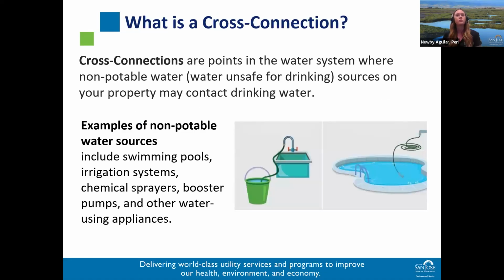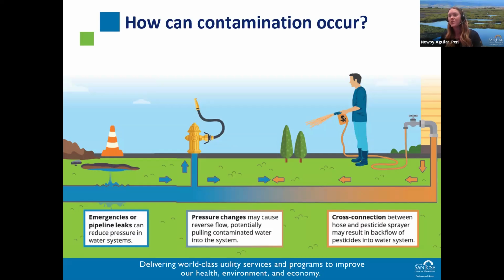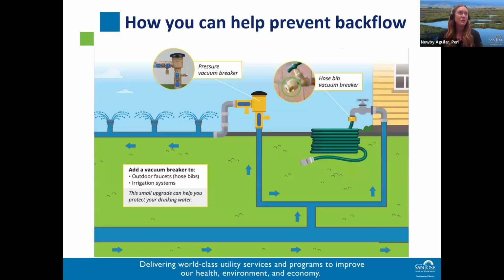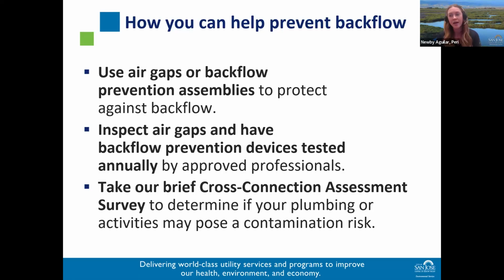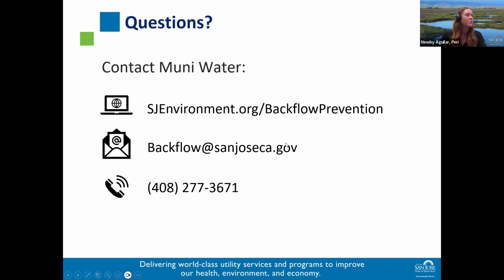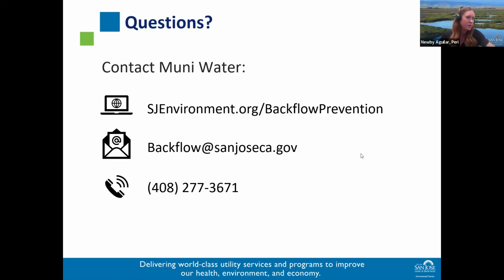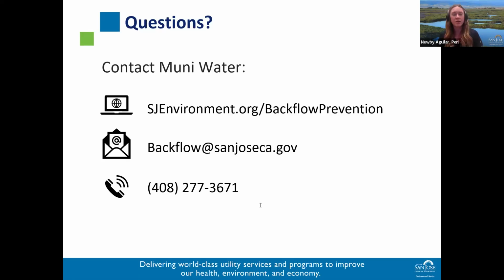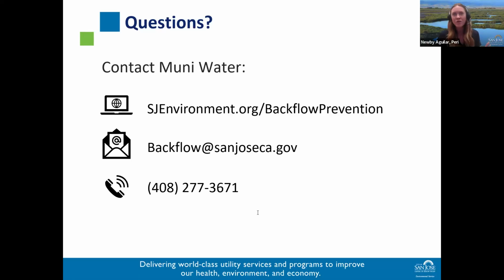Backflow Prevention and Cross-Connection Control Program Webinar (6/9/2026)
Learn about the Cross-Connection Survey and the Muni Water’s Cross-Connection Control Program and the State Water Board requirements in this webinar recording! Visit SJEnvironment.org/BackflowPrevention for more information.